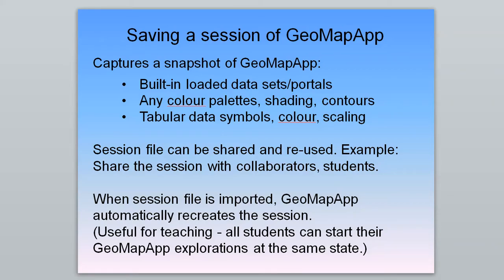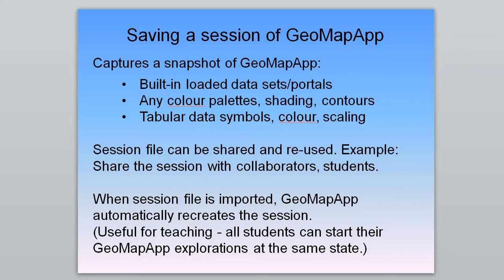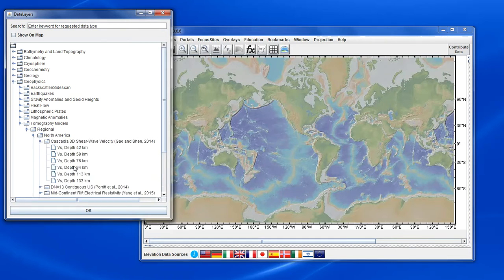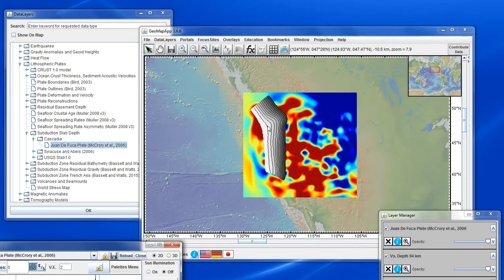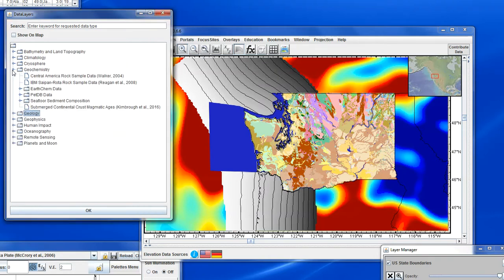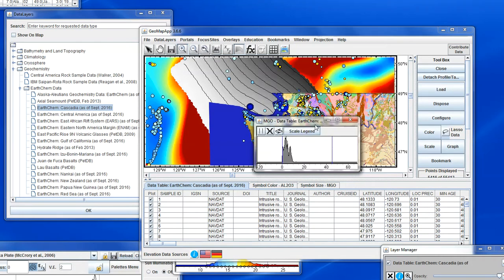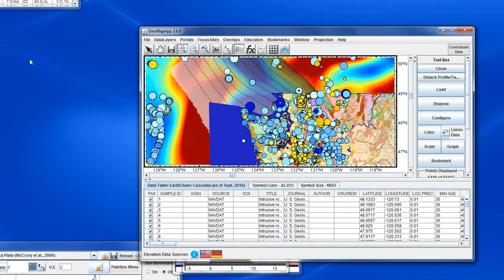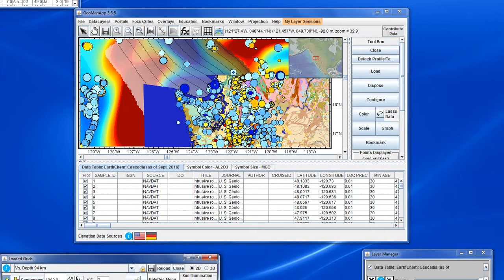Save Session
This tutorial shows how to save a session in GeoMapApp. That is useful if you wish to return to the session at a later time or if you need to share the session with colleagues and students. When the small saved session file is imported, GeoMapApp will automatically recreate the session.